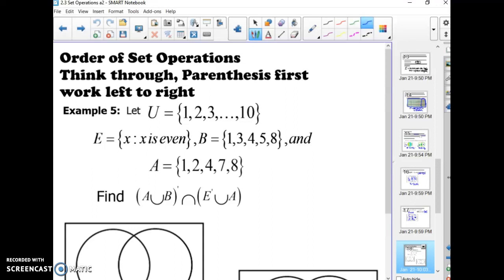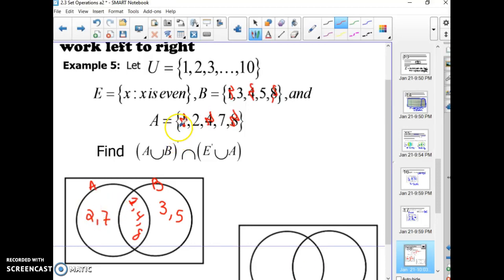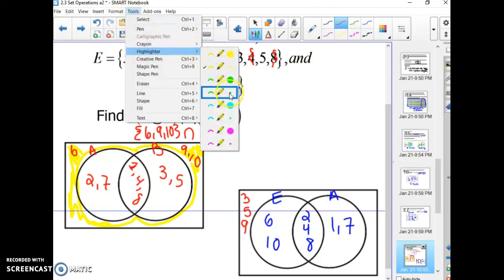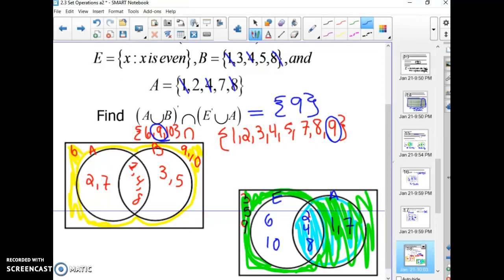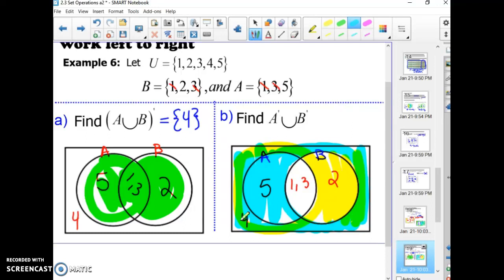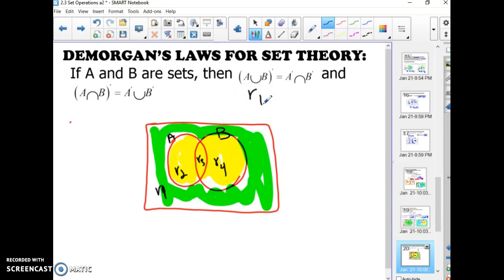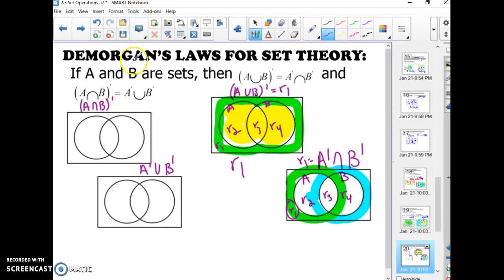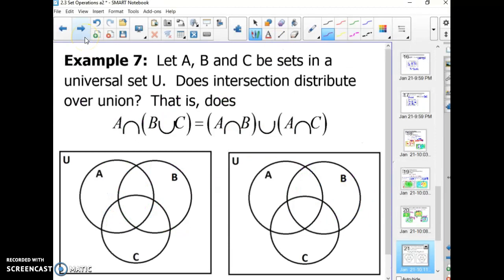CE Math 1030 2